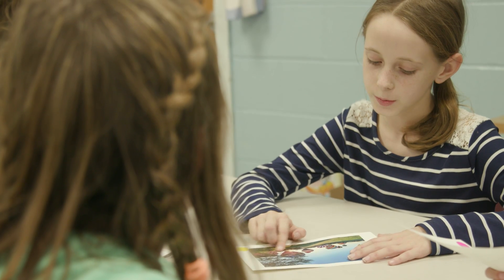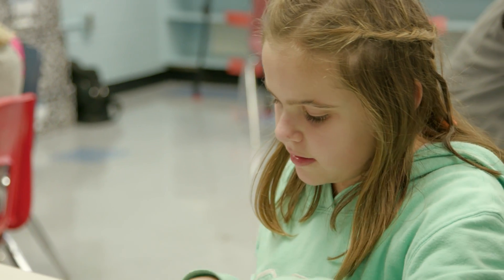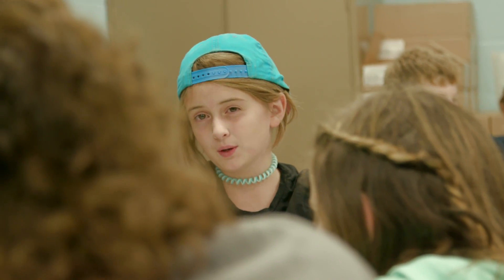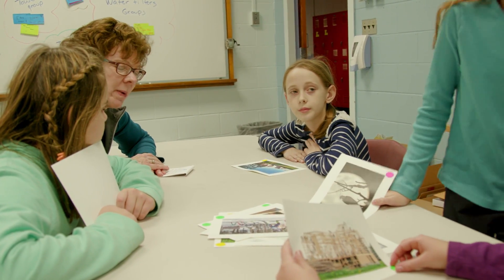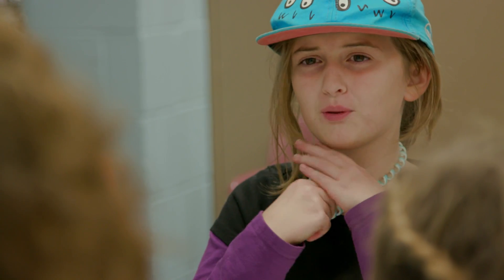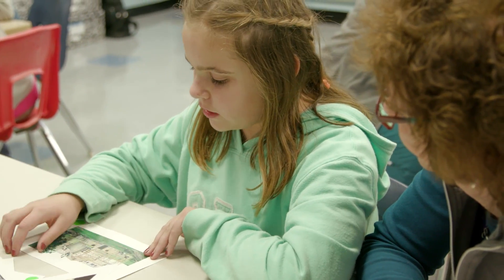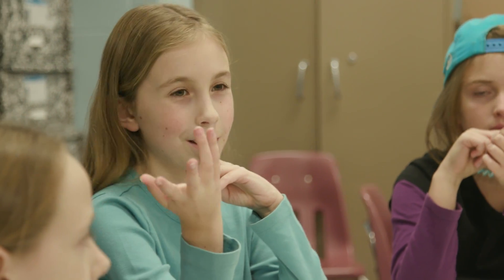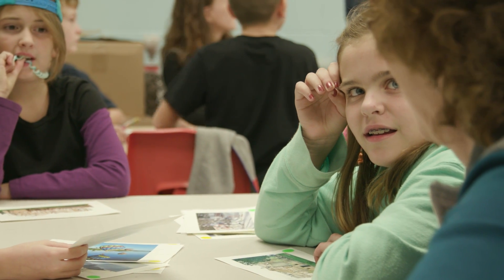Photo Elicitation Activity